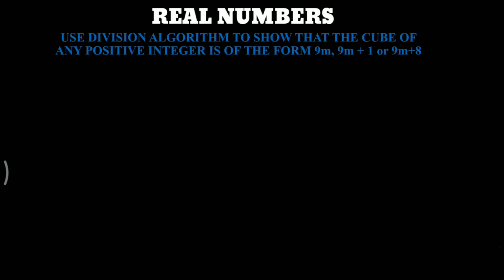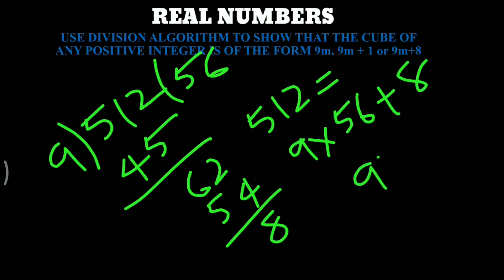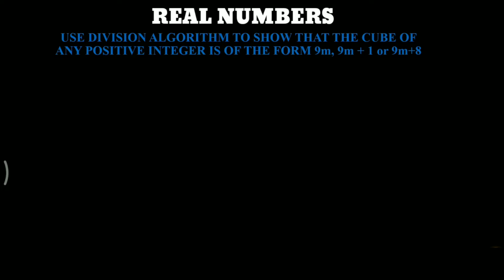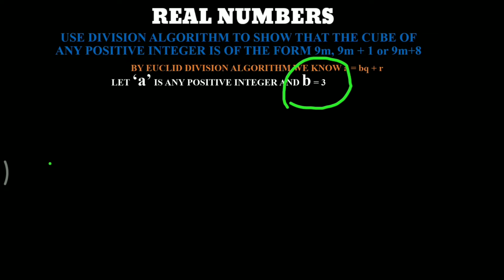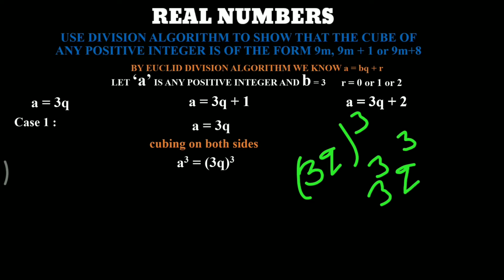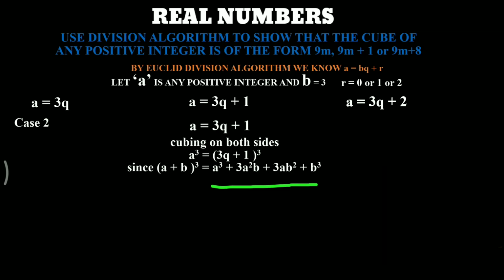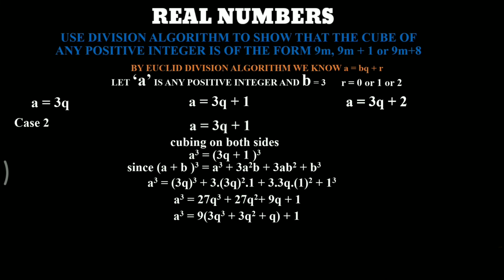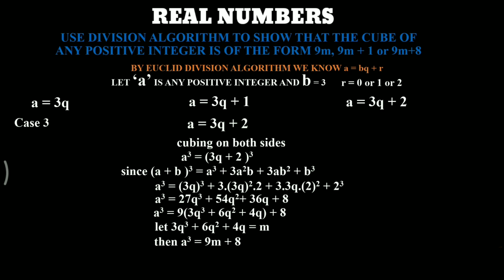CUBE OF +VE INTEGER IS OF THE FORM 9m or 9m+1 or 9m+8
BY WATCHING THIS YOU WILL BE ABLE TO SOLVE 'CUBE OF +VE INTEGER IS OF THE FORM 9m or 9m+1 or 9m+8'